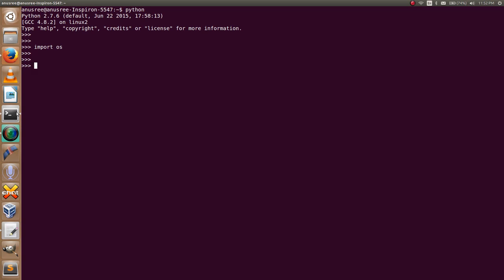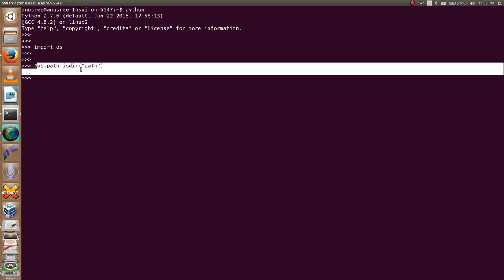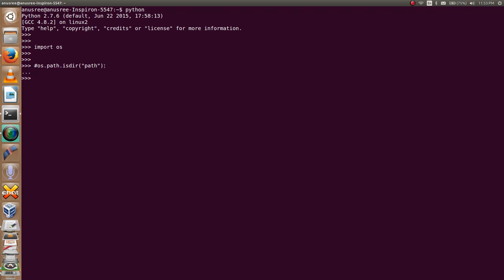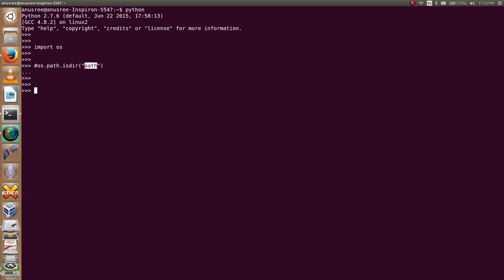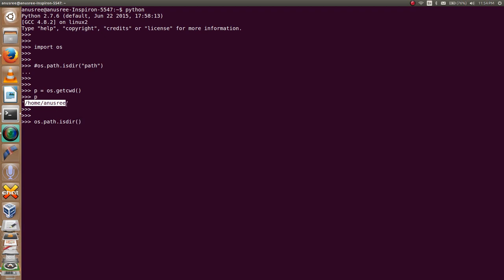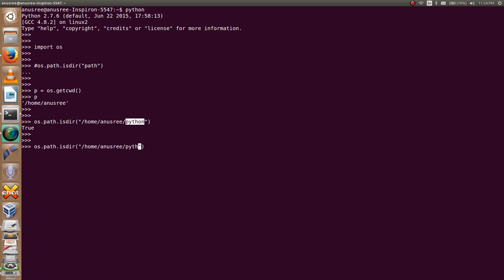Python How to find if directory exists in Python